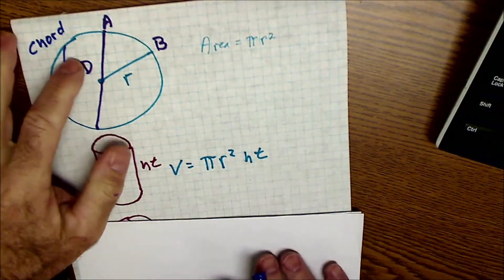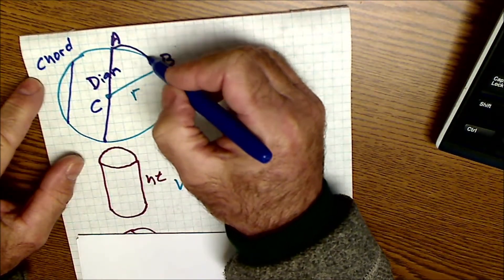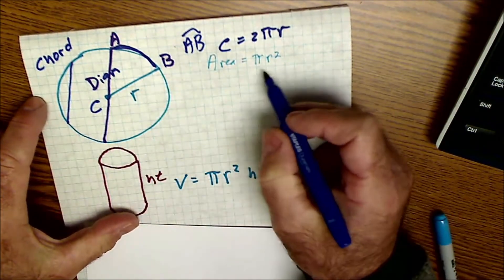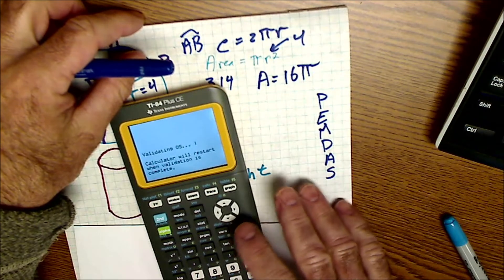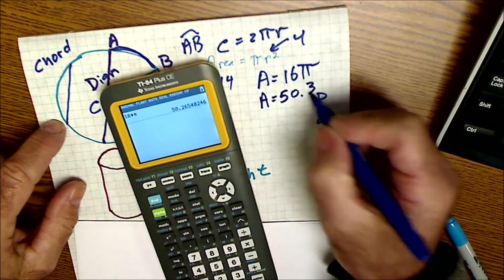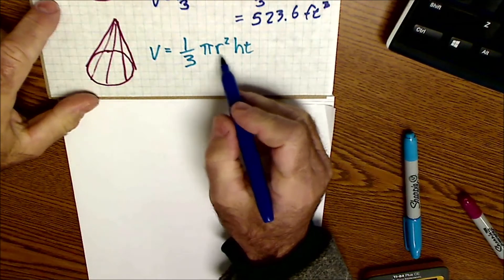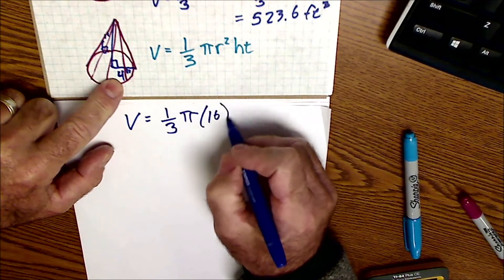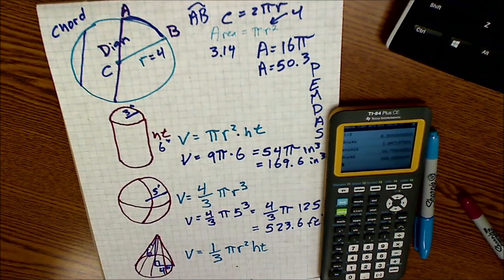How to Find the Volume of a Sphere, Cone, and Cylinder for Trade Exams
I go over the equations to find the volume of a cylinder, cone, and sphere. I also go over the basics of a circle. Good info to have for any math test, especially the plumbers trade entrance exam. Finding the volume of three circular solids. Tips and Tricks. Remember the order of operations.